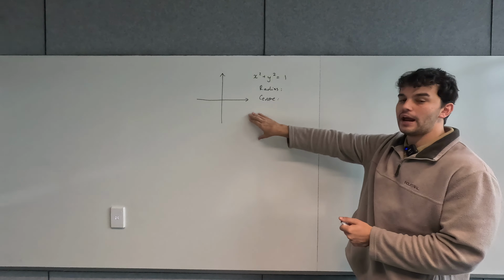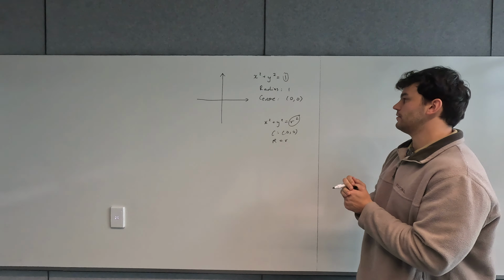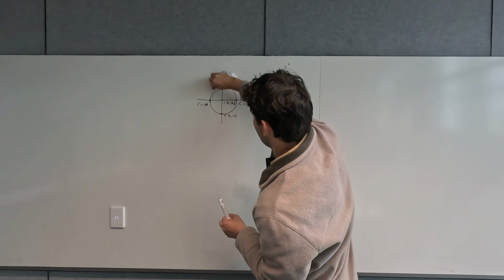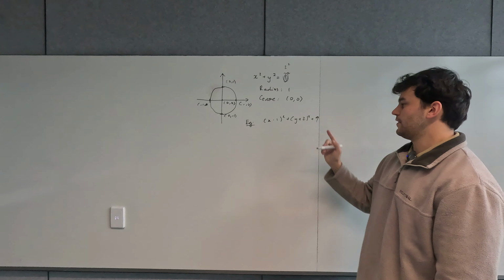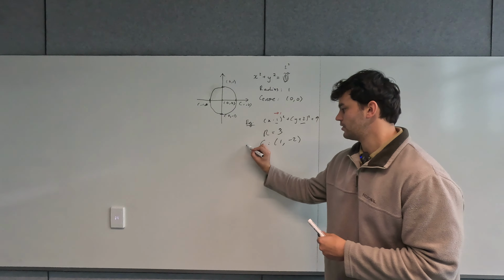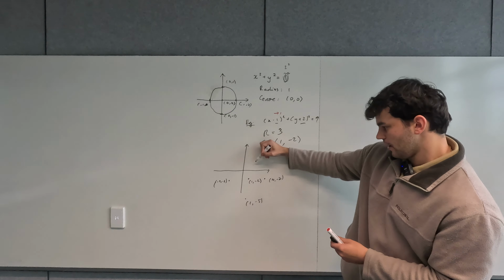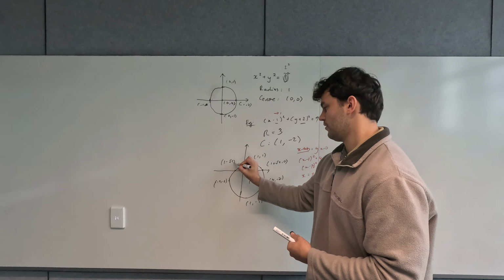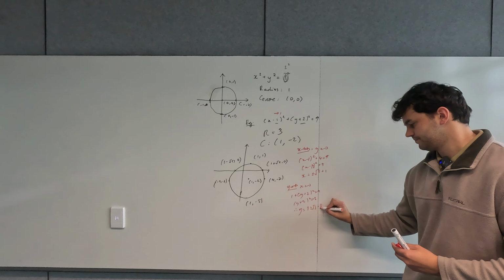How do I efficiently sketch circles in VCE Methods?